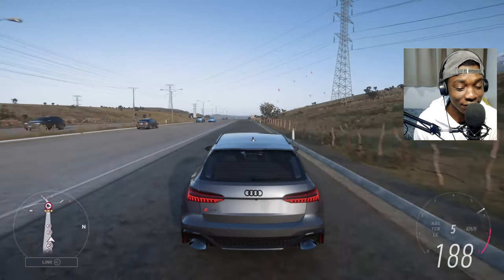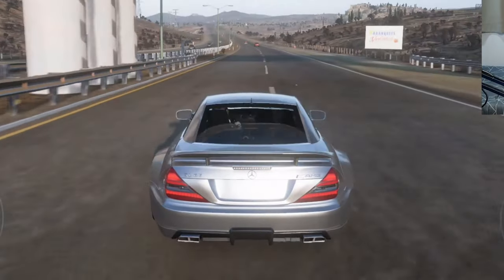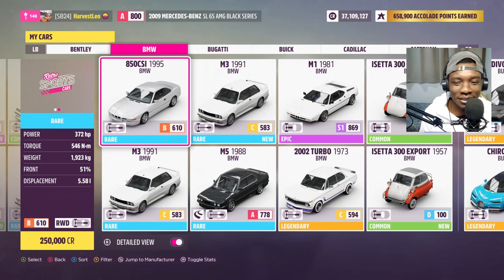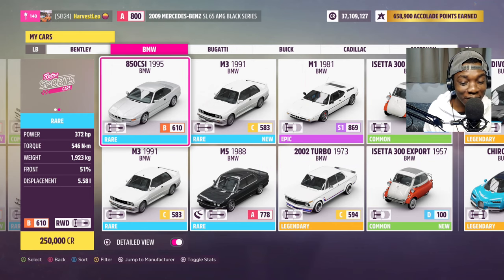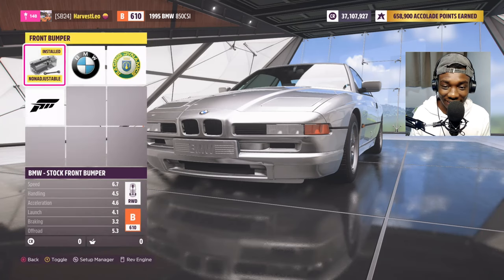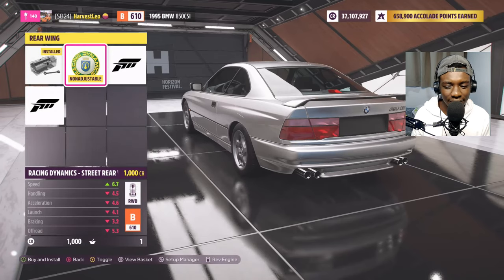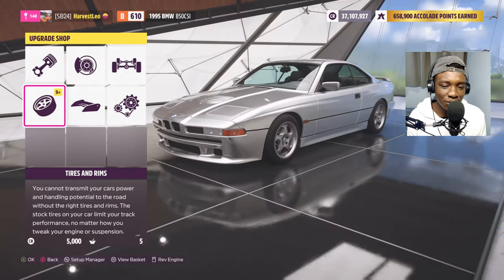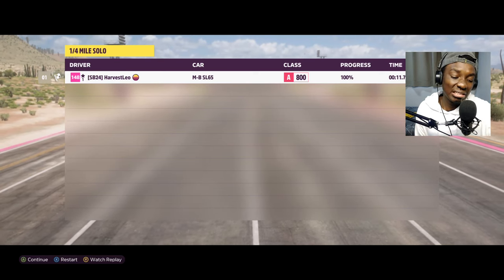Forza Horizon 5: BMW 850csi VS Mercedes AMG SL65 Black Series